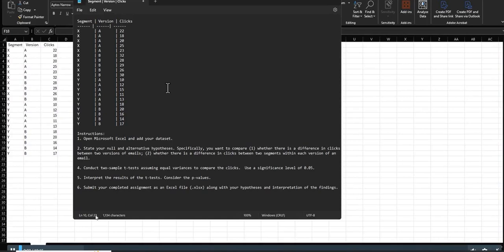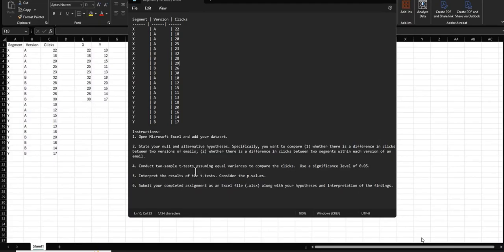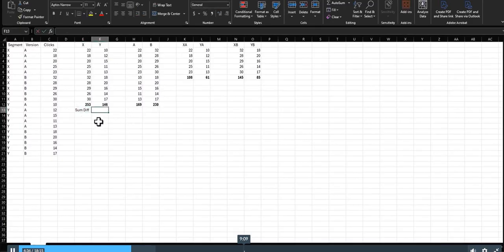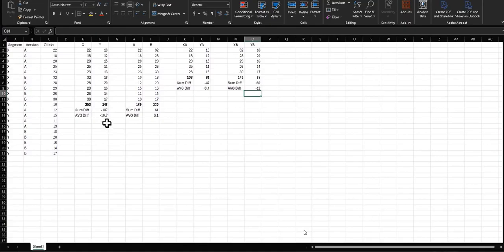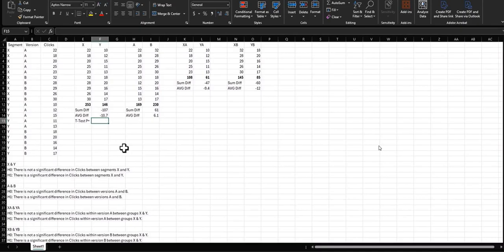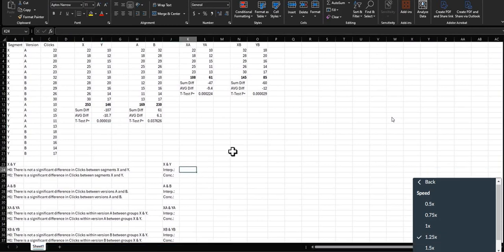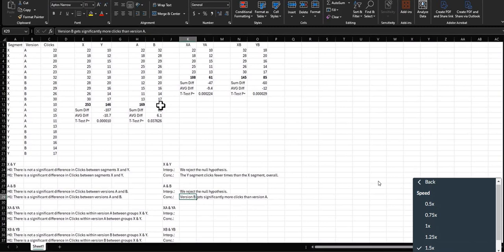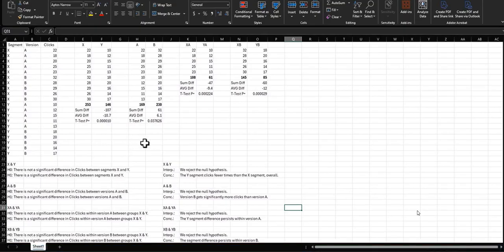A/B Testing in Email Marketing (Segmentation)-cl6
A/B Testing in Email Marketing (Segmentation)